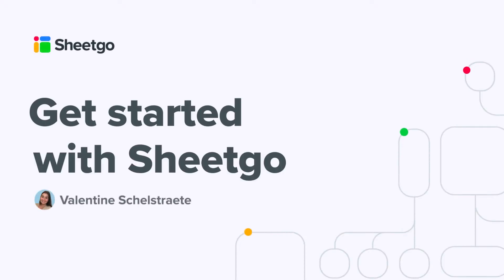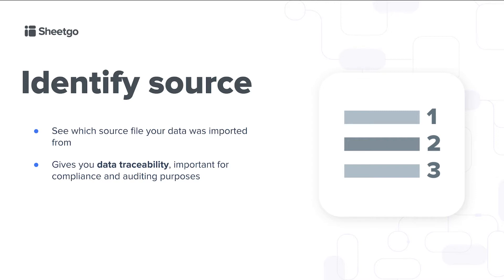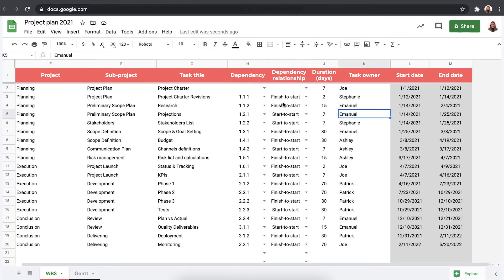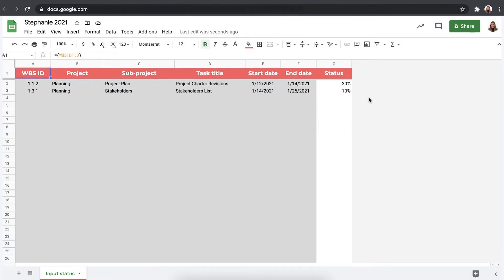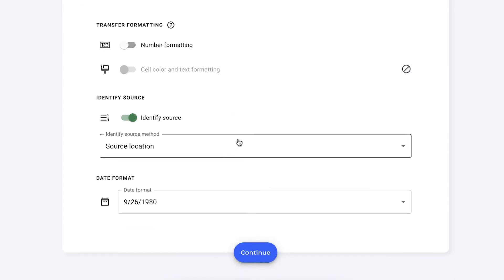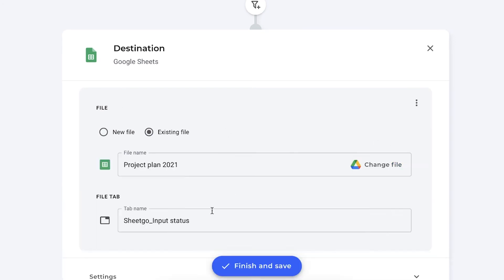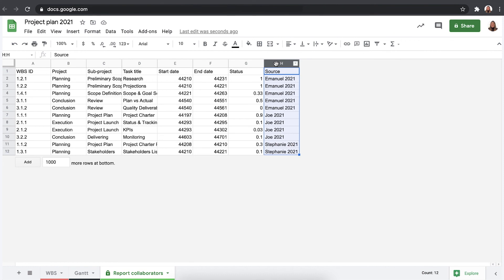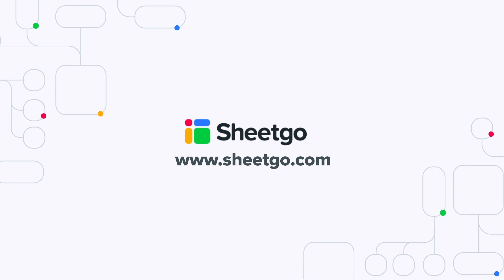How to use Sheetgo's Identify source feature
Sheetgo's "Identify source" feature provides critical data traceability in your automated workflows, essential for compliance and auditing purposes. **Open Sheetgo and start building your workflows today:**

When you enable the Identify Source setting, Sheetgo automatically creates an extra column in your destination sheet. This column shows you exactly which source file each row of consolidated or appended data originated from, ensuring complete transparency in your data movements.

Identify source is useful for:
• Consolidate connections that combine data from multiple source files into one destination sheet
• Append connections when the source file changes (e.g., merging weekly reports)

Video breakdown:
0:00 - 1:10: Why use the Identify source feature?
1:11 - 2:19: Sample spreadsheet Project planning
2:20 - 4:11: Instructions in the product
4:12 - 4:53: Result of the consolidation
4:54 - 5:20: Contact us (Resources)

**Additional Resources**